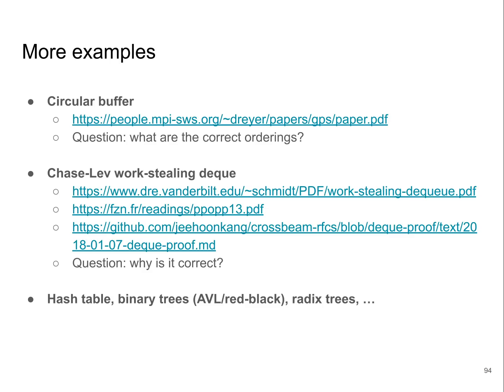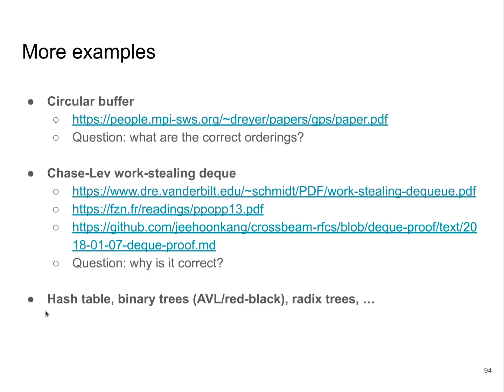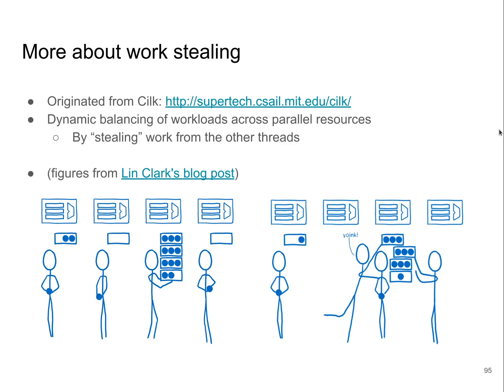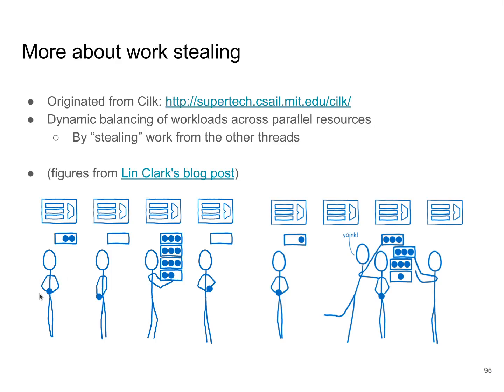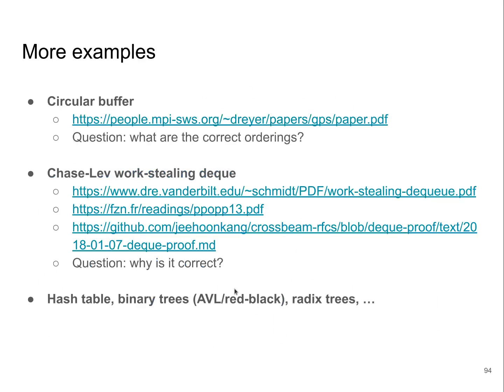[KAIST CS492C, 2020 Fall] Other lock-free data structures